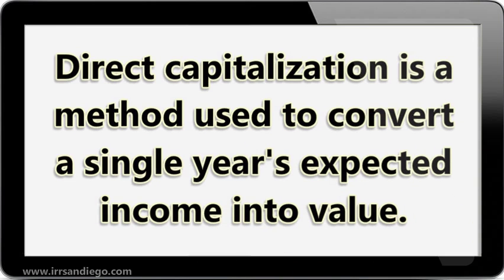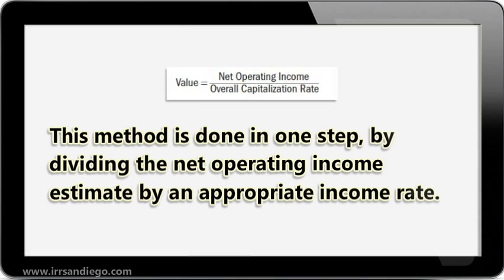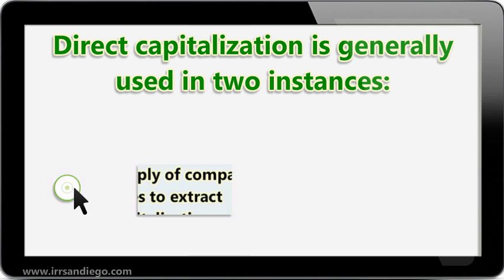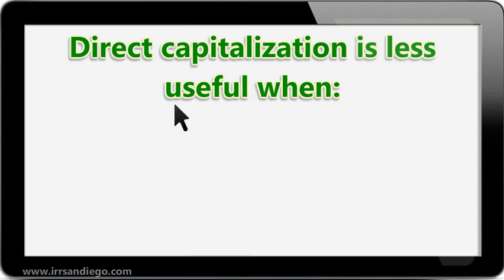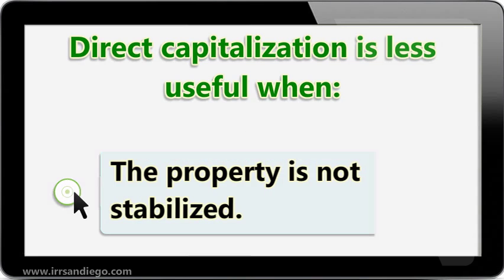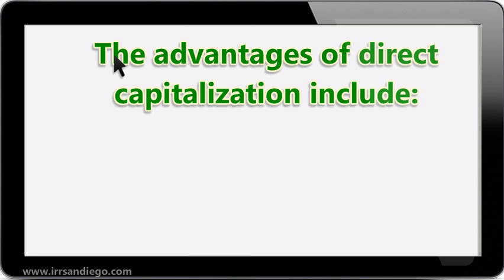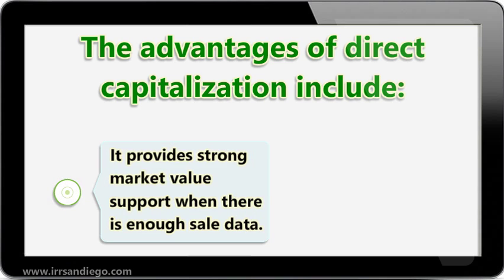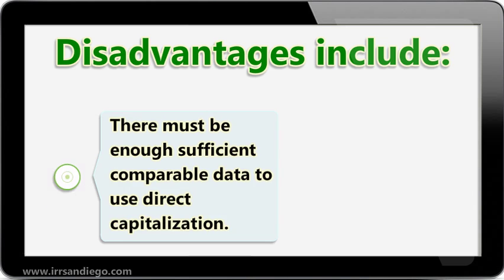San Diego Commercial Appraiser: Direct Capitalization and How Cap Rates are Used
Integra San Diego is leading commercial appraisal firm in San Diego. In this video, Eric Schneider, MAI discusses direct capitalization, one of the methods to estimate market value using a property's income.